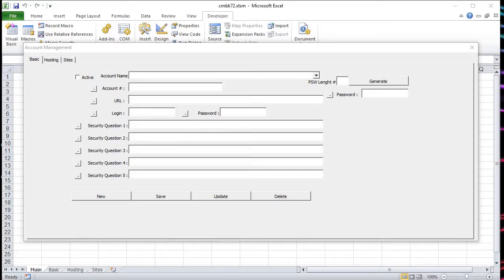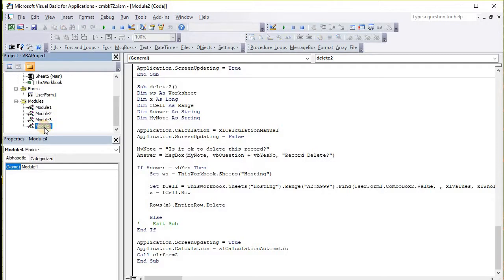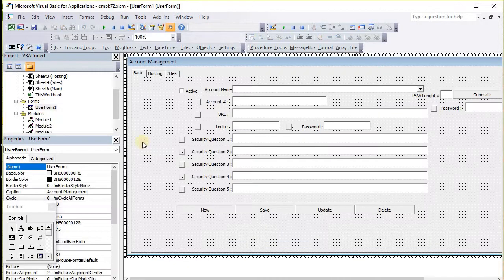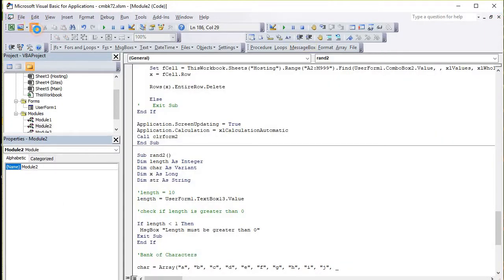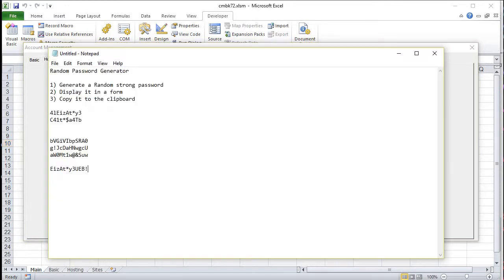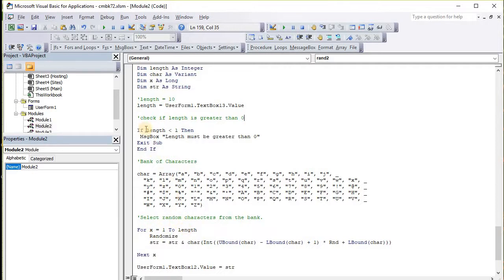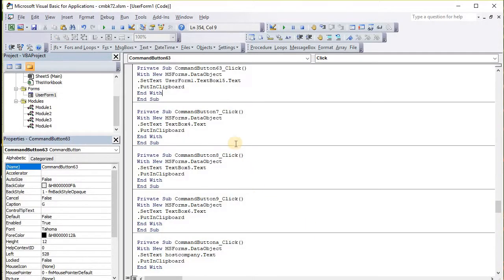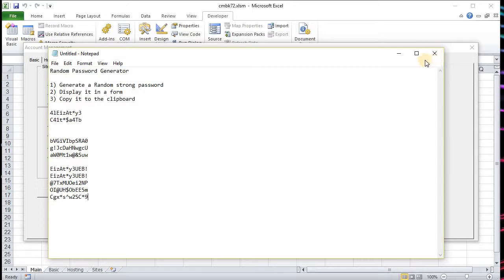Random Password Generator in Excel VBA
1) Generate a Random strong password
2) Display it in a form
3) Copy it to the clipboard

In this video, I demonstrate and discuss the random password generator, how it works.  I also have other areas of the sheet which need the password generator.